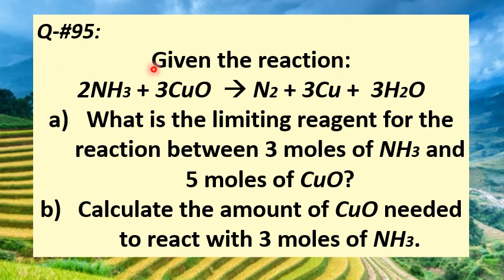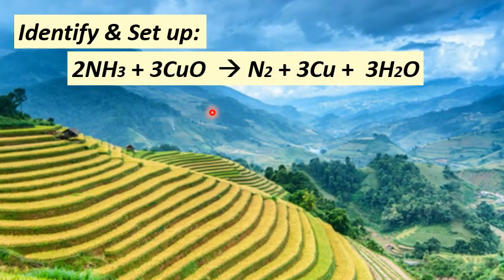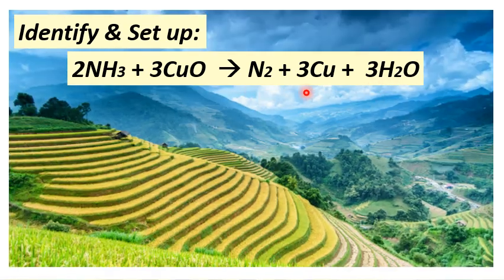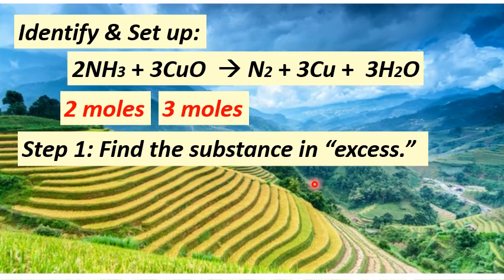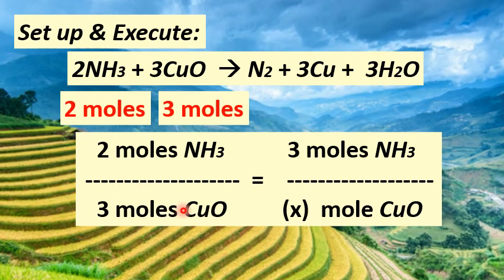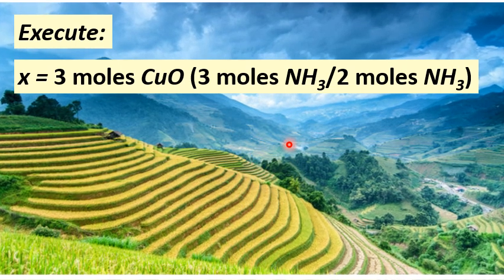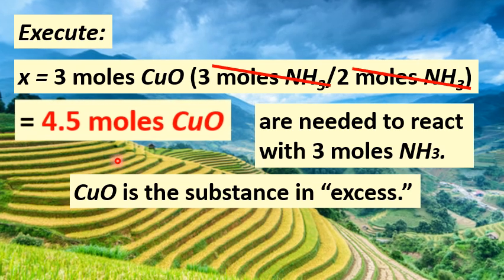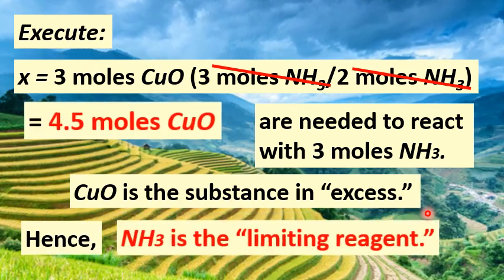Finding the Limiting Reagent in a Reaction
This is a sequel to the previous upload on Chemical Reactions which are parts of the lecture-series in Stoichiometry. In this episode we highlight the meanings of substance in "excess" and "limiting reagent" based on a given balanced chemical reaction equation and the actual amounts of moles given or to be used in the preparation of the reagents. We apply the concept of ratio and proportion to find the amount of moles required